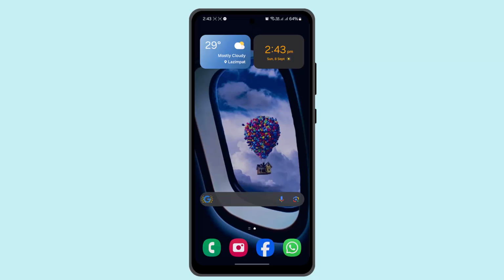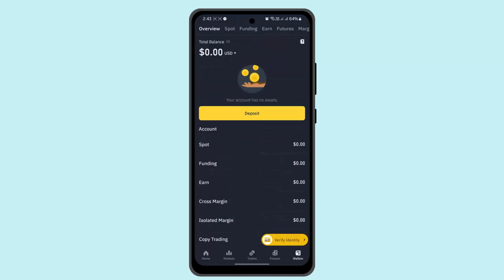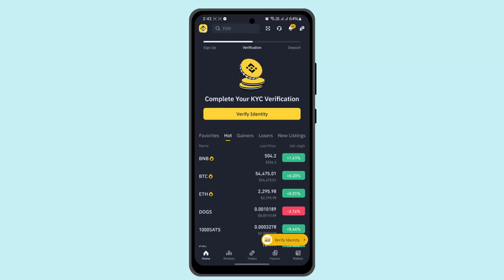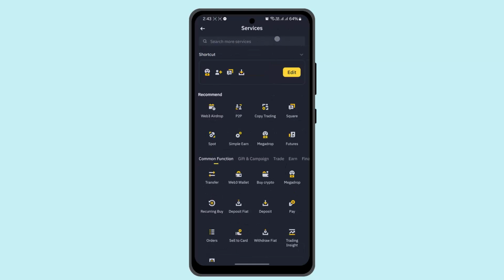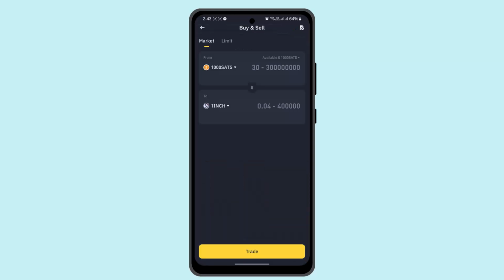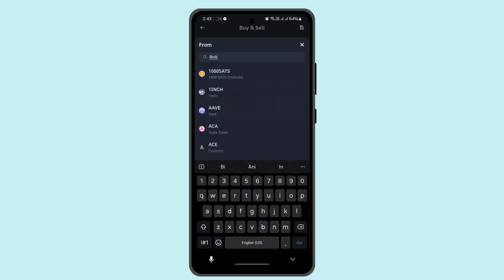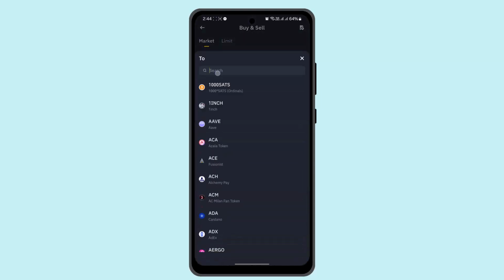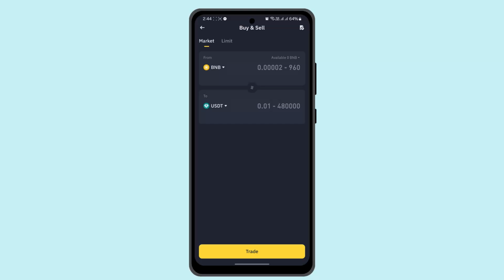How To Convert BNB To USDT In Binance !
In this video, the creator explains how to convert Binance Coin (BNB) to USDD on the Binance platform. Converting between different cryptocurrencies is a common need for users looking to trade or diversify their digital assets. This step-by-step guide will walk you through the process of converting BNB to USDD on Binance.

What is BNB and USDD?
BNB is Binance's native cryptocurrency, primarily used for paying transaction fees on the Binance exchange. USDD (Decentralized USD) is a stablecoin that is pegged to the value of the U.S. dollar. If you want to convert BNB to USDD, it allows you to move your holdings into a stable asset, especially during periods of market volatility.

Step-by-Step Guide to Convert BNB to USDD on Binance
Step 1: Log into Your Binance Account To begin, open the Binance app or website and log into your account. Make sure you are logged into the correct account where your BNB holdings are stored.

Step 2: Navigate to the Wallet Section Once logged in, head to the Wallet tab at the top right corner of the screen. This section displays your crypto holdings and balances.

Step 3: Access the Conversion Tool From your wallet page, click on the More Services option. In the search bar, type Convert to locate Binance’s crypto conversion tool.

Step 4: Select BNB as the Conversion Currency In the conversion tool, you’ll see two fields: one for the currency you want to convert from and one for the currency you want to convert to. In the “From” field, select BNB from the dropdown menu.

Step 5: Choose USDD as the Target Currency In the “To” field, select USDD as the currency to which you want to convert your BNB.

Step 6: Enter the Amount Next, input the exact amount of BNB you want to convert into USDD. The system will show you the equivalent amount of USDD you will receive.

Step 7: Execute the Conversion Once you've entered the amount and confirmed the details, click the Preview Conversion button. This allows you to review the conversion rate and fees. If everything looks correct, click Convert to finalize the transaction.

Step 8: Confirmation After the conversion is complete, you will see a confirmation message. You can check your USDD balance in the Wallet section to confirm that the funds have been successfully converted.

Why Convert BNB to USDD?
Converting BNB to USDD is often done when users want to avoid market volatility by holding a stablecoin. Stablecoins like USDD are pegged to the U.S. dollar, making them a safer option during market downturns. This also makes it easier to access liquidity for trading or withdrawals.

Conclusion
In conclusion, converting BNB to USDD on Binance is a straightforward process that can be completed in a few steps. By using the Binance conversion tool, you can quickly exchange BNB for USDD to manage your portfolio more effectively. Always make sure to double-check the conversion rates and amounts before finalizing the transaction.

Timestamps
0:00 Introduction
0:06 Logging into Binance
0:14 Accessing the Wallet Tab
0:23 Navigating to Conversion Tool
0:32 Selecting BNB and USDD
0:47 Entering the Amount
0:53 Completing the Conversion
1:00 Conclusion